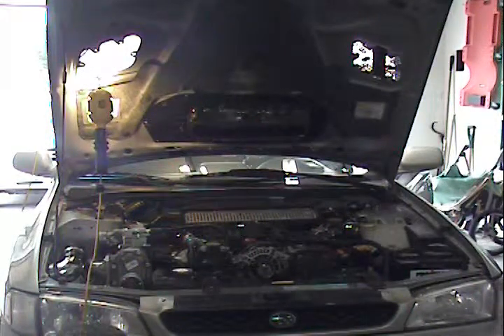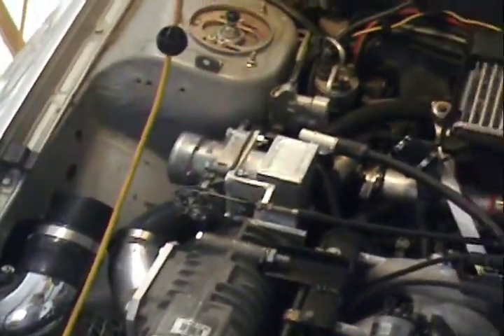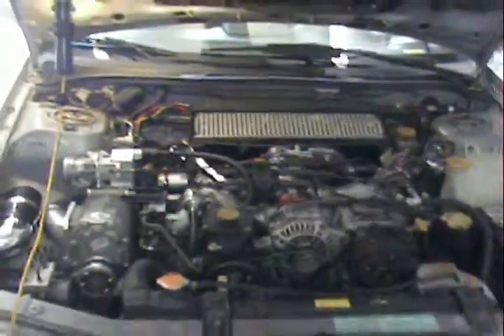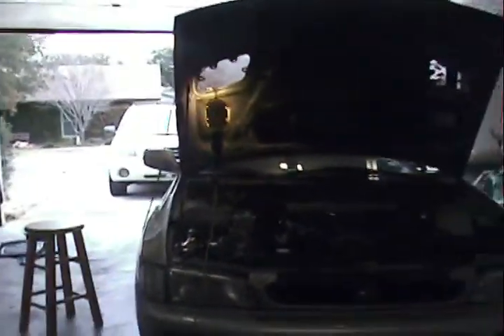Subaru Impreza Supercharger - Throttle Body Relocate Initial Startup 01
I moved the Throttle body to in front of the SC.
In this startup, there was a huge vacuum leak.